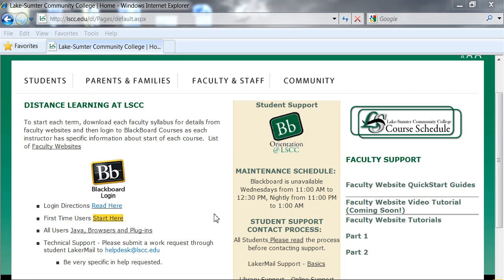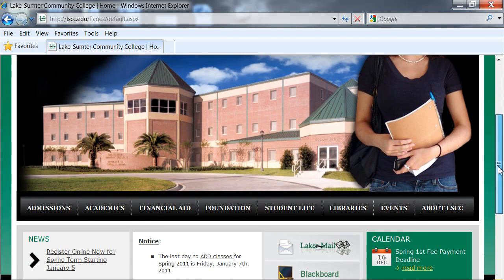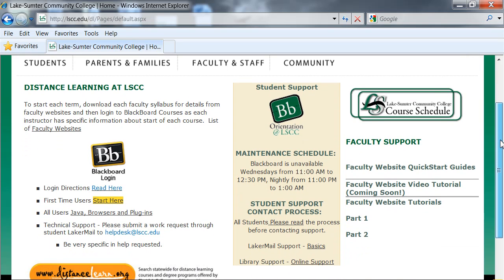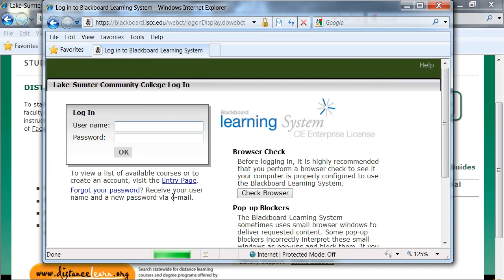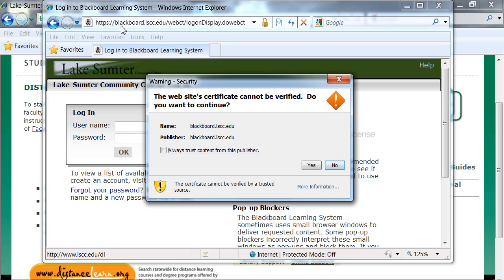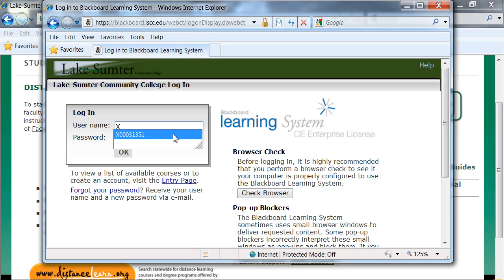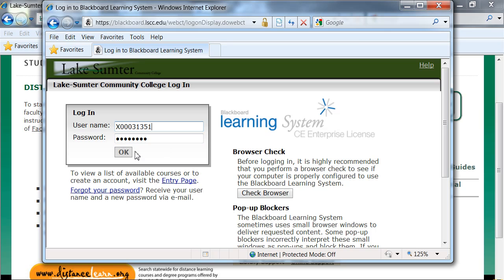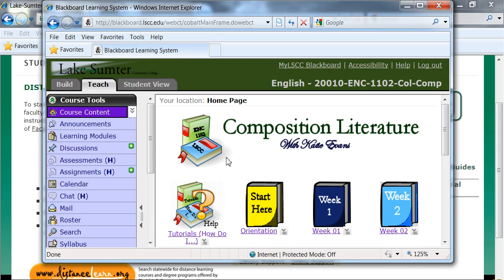Blackboard Login Tutorial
This video shows how to log on to LSCC's Blackboard learning systems.